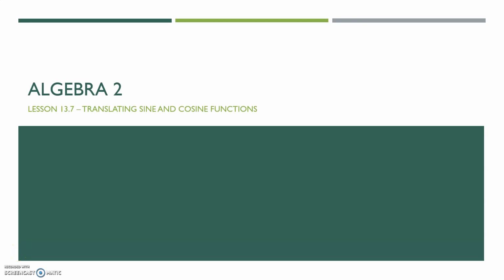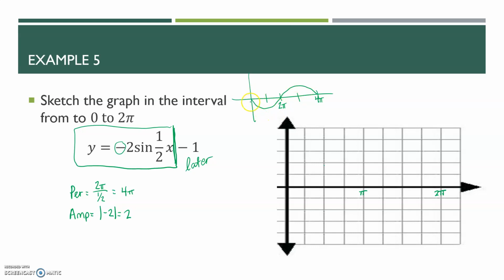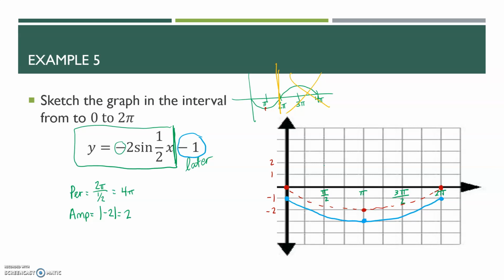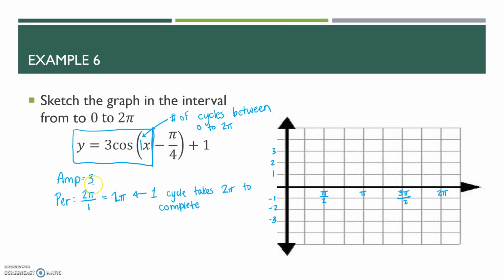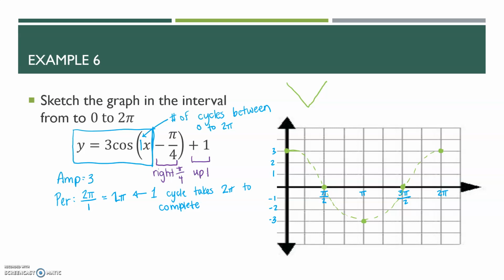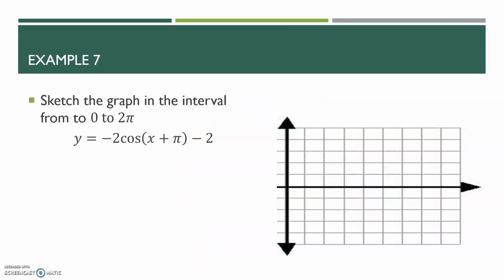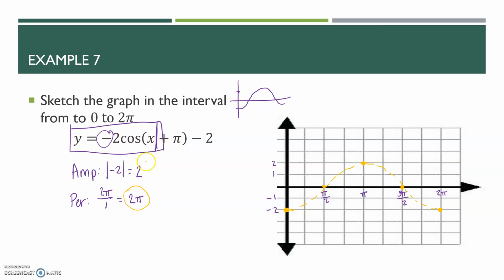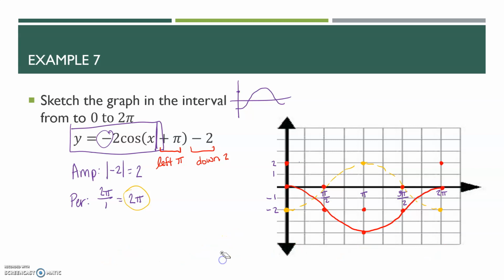Algebra 2 - Lesson 13.7b - Translating Sin and Cos Functions